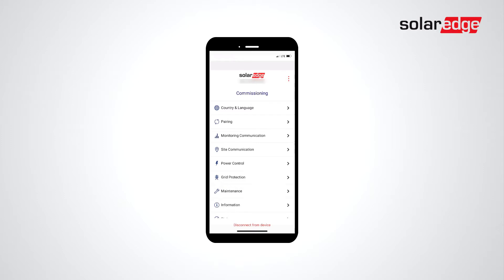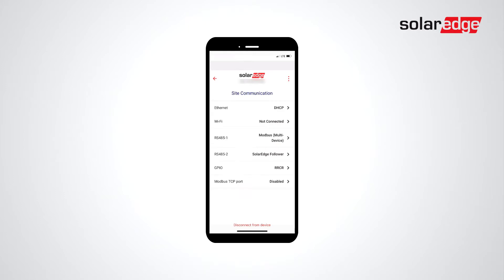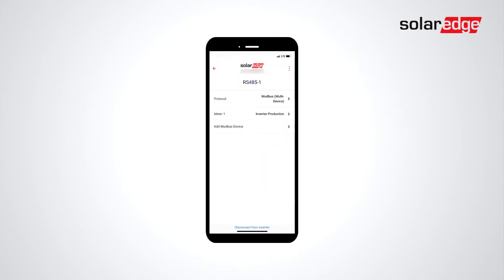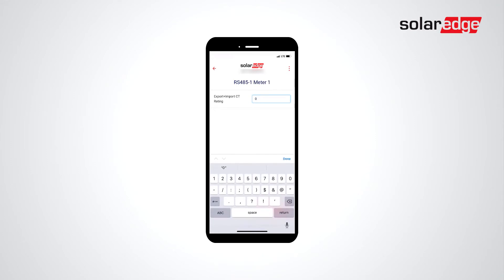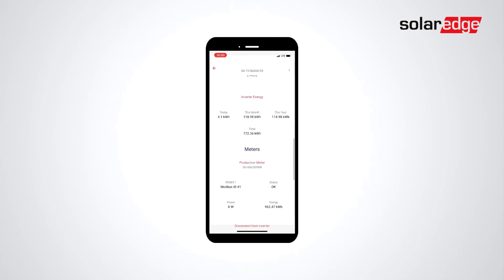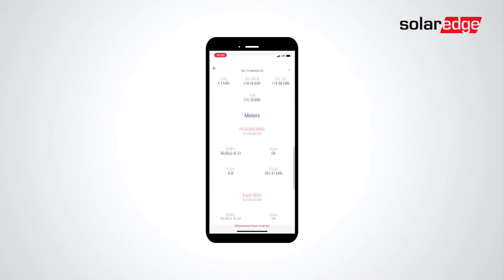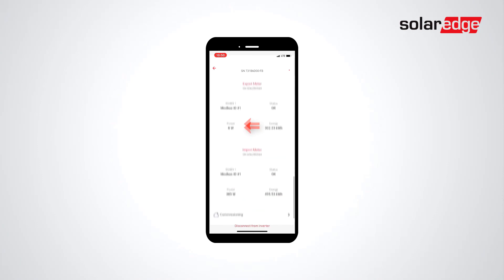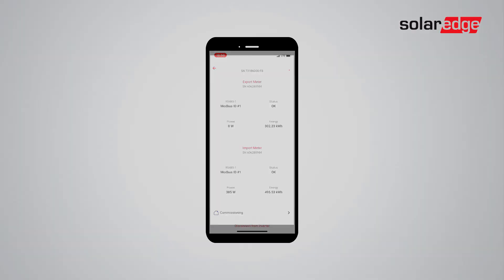HD-Wave RGM and Consumption Monitoring Meter Configuration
This video will guide you through how to configure the new SolarEdge HD-Wave with RGM and Consumption meter.